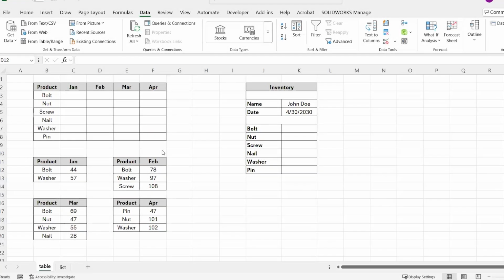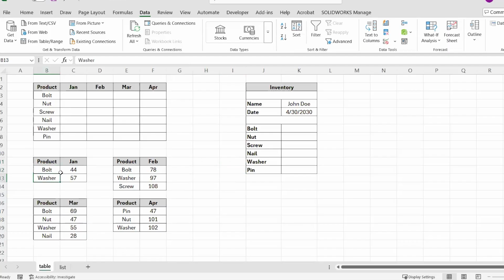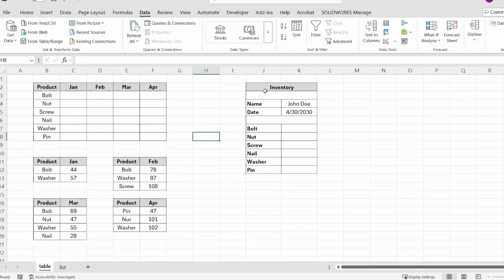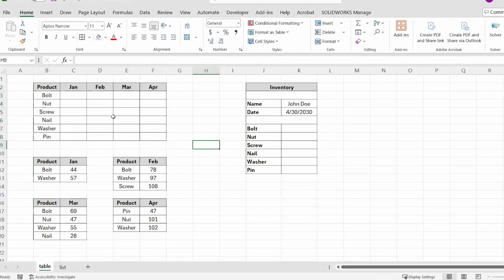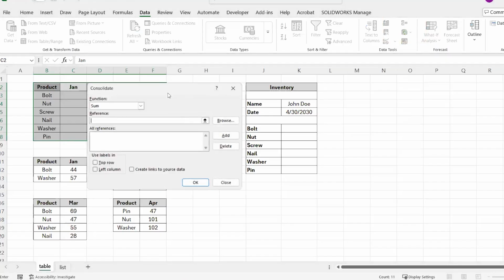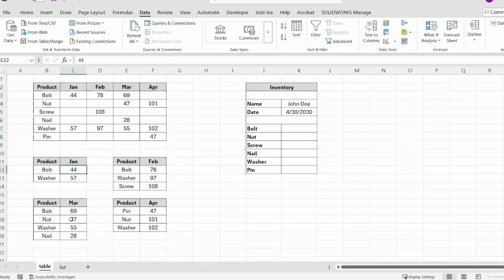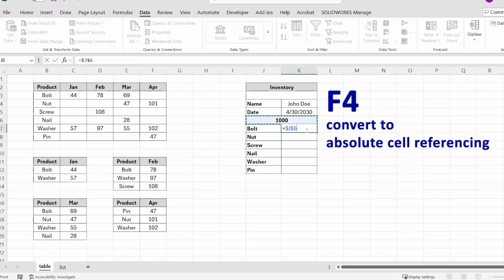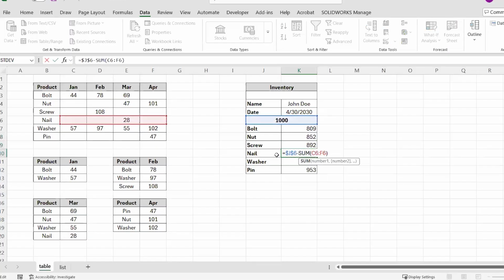Consolidate Multiple Tables into One in Excel Using CONSOLIDATE Function | Quick Tutorial (2 min)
Learn how to consolidate and merge multiple tables in Microsoft Excel so you can efficiently analyze and manage your data. This beginner-friendly tutorial walks you through the practical use of the CONSOLIDATE() feature in Excel, with a clear, step-by-step example you can follow along.

This tutorial covers consolidating data by position or category and summarizing data across multiple ranges. Perfect for students, engineers, analysts, and anyone working with multiple datasets in Excel.